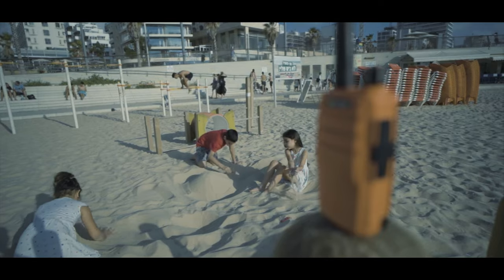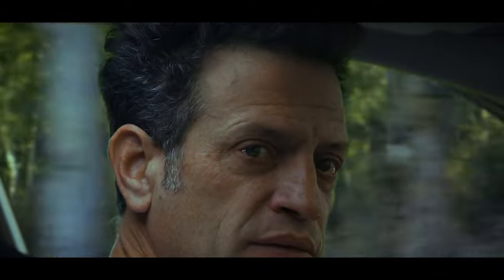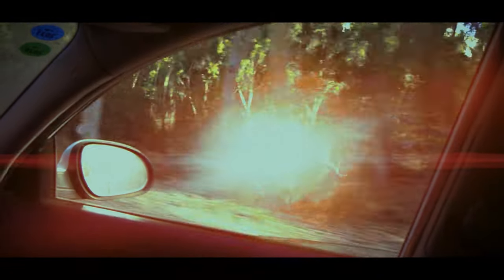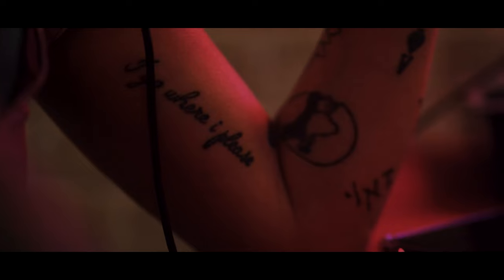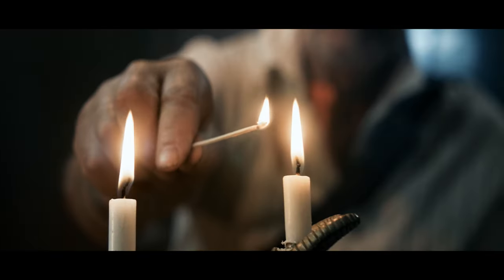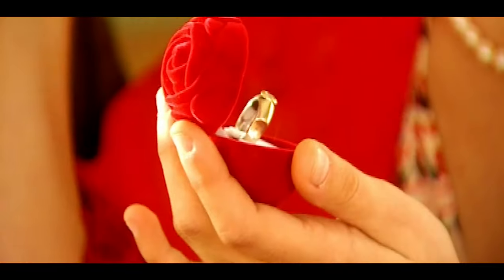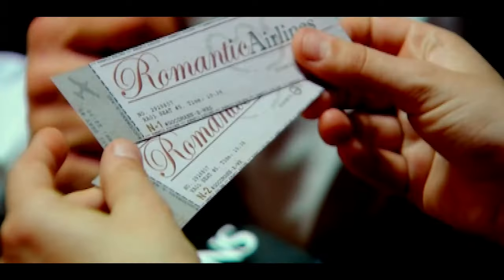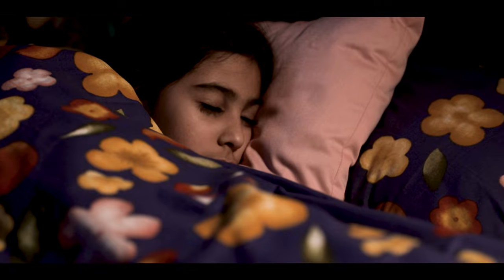60 Seconds on CLOSE UPS in Films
🤴 CLOSE UPS are a powerful tool for filmmakers to create an emotional connection with the audience and enhance the storytelling in a film. This short video is likely to be of interest to filmmakers, film students, and anyone looking to improve their film storytelling skills.

📣 Stay updated on inspiring short films, filmmaking trends, techniques and tips.
Enhance your skills and be a part of the action with industry - leading insights and inspiring videos.

GEAR USED for filmmaking & videos

Sony Alpha 7III
Sony NX80
BTS Cam
The Lens I am currently using:
Cheap 16-50 lens
Mini Matte Box
Studio LIght
Studio/Vlog Light
Rode Filmmaker Kit
Portable Camera Wireless
Field Monitor
FAV Mic
Backup/Travel Mic
Production Backpack
Fog Spray for Photographers & Filmmakers
PD Quick Release Clip

Props & Toys I use in my films
My Kids Favorite Drone

 ►If you're a YouTuber, check out TubeBuddy.